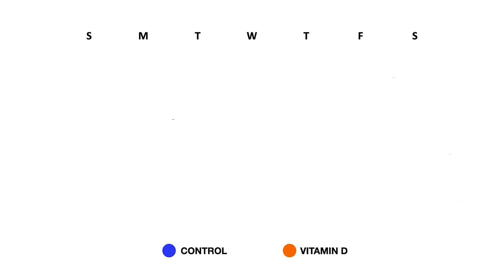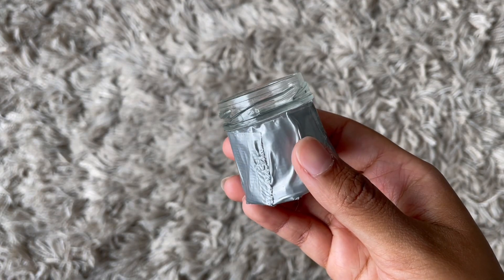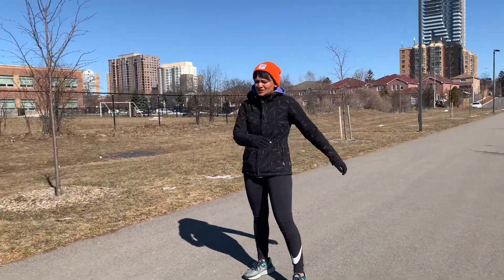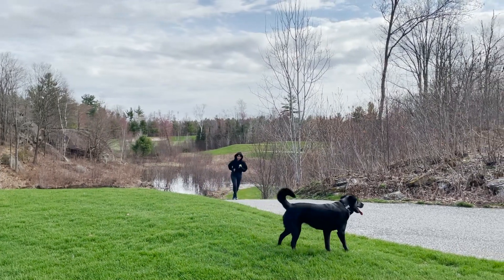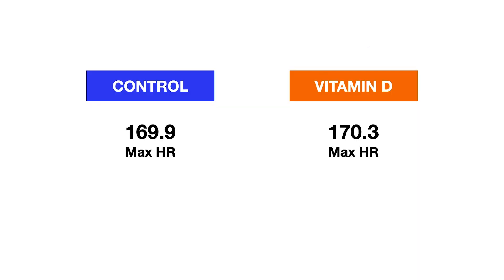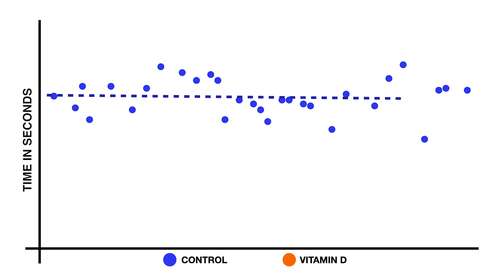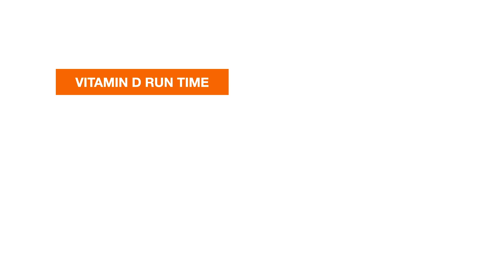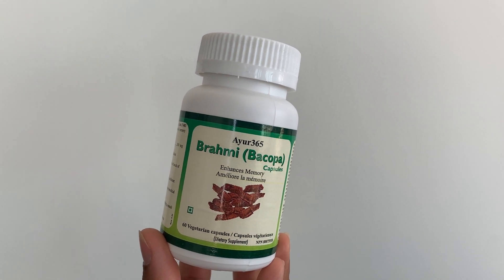Does Vitamin D Improve Exercise Performance and Lung Health? 60 Day Experiment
Vitamin D is a basic vitamin we need for the healthy functioning of our bodies. This video dives into how vitamin D supplements affect endurance and oxygen uptake. I had a lot of fun conducting this 60 day blind experiment with controls! The results are intriguing. Do they convince you? Enjoy the learnings!

Here at The Great Kind, we exercise our minds in our pursuit to Greatness.

Camera: Various iPhones